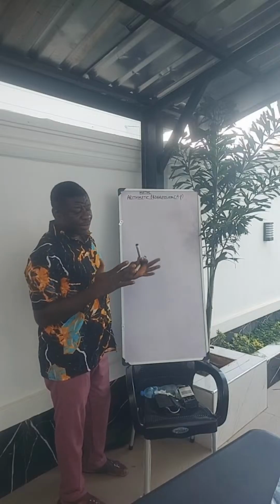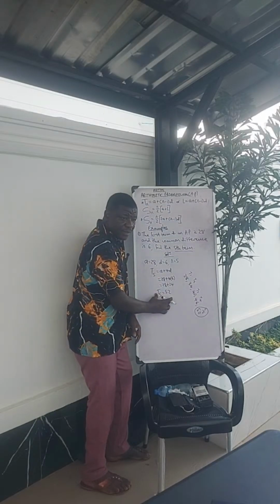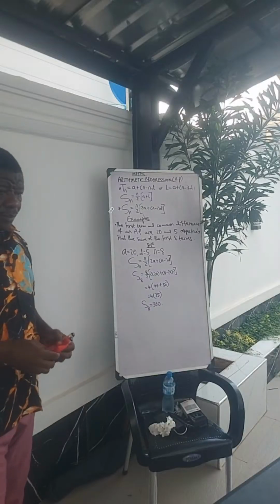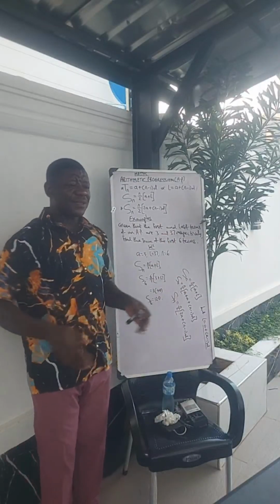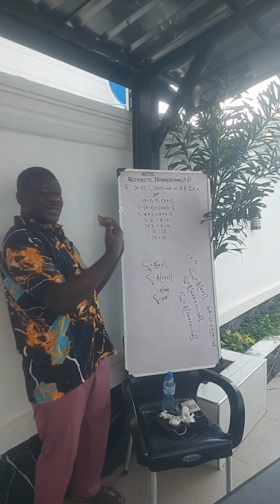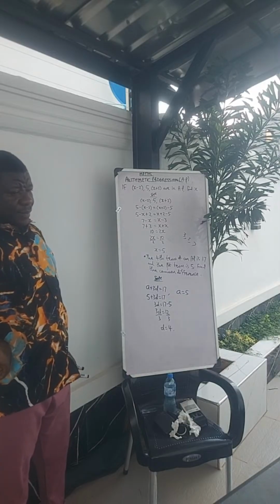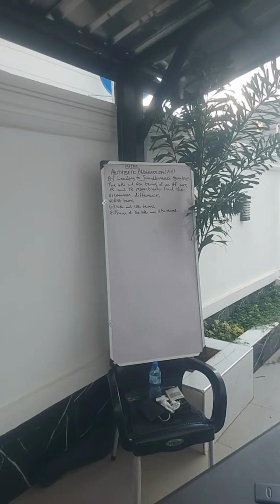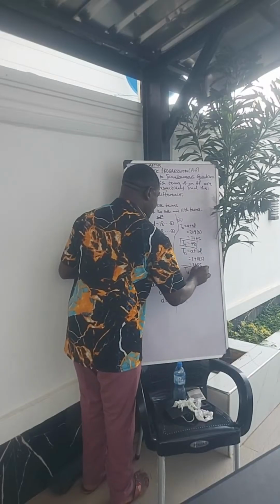MASTER P SCIENCE TUTORIALS is live